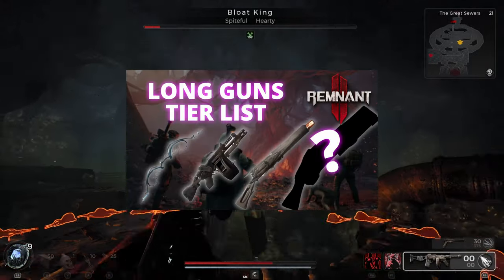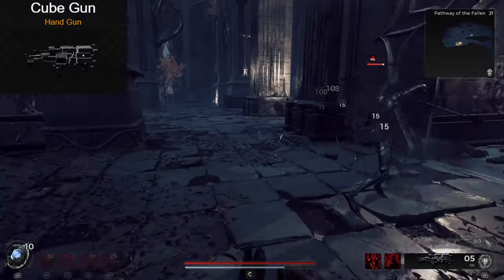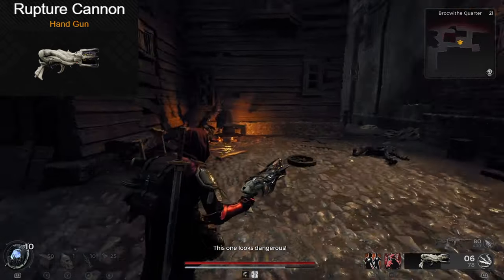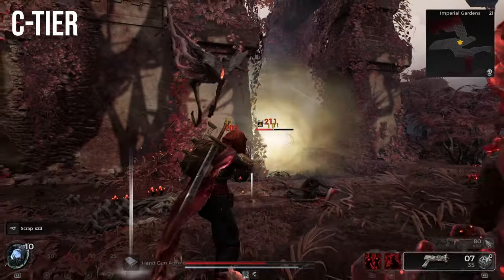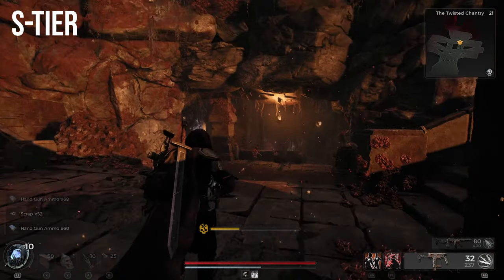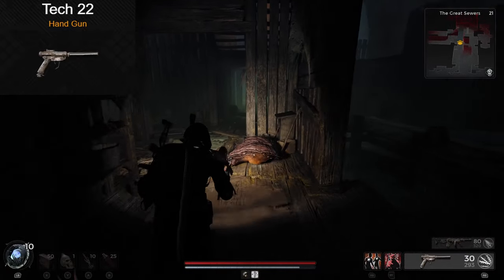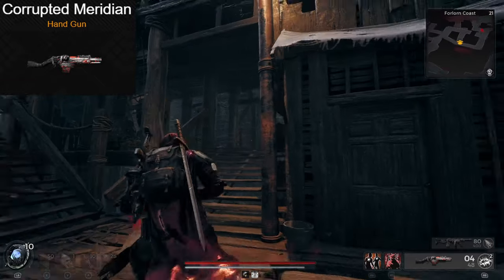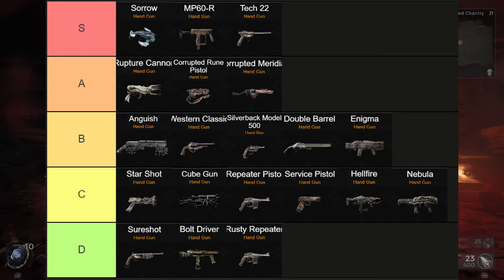Ranking All 20 Hand Guns in Remnant 2 [Tier List]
From the Live Stream over on Twitch, Come Join the Action and be a part of the experience!

About Me:
Variety Streamer / Content Creator. Cod Warzone regularly, speedruns, new releases, and Horror games. We play a bit of everything!
Want to see your favorite game played? I've had my subs donate to games or themed streams before, and you can too!